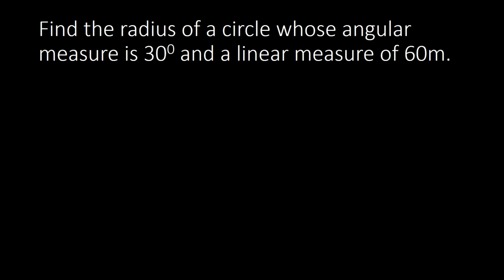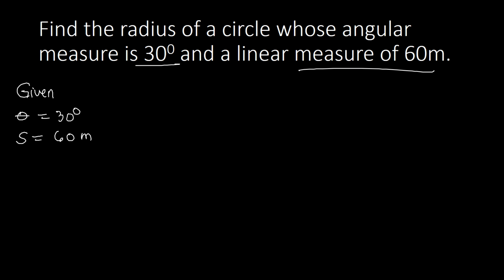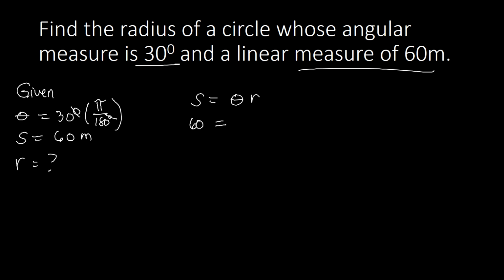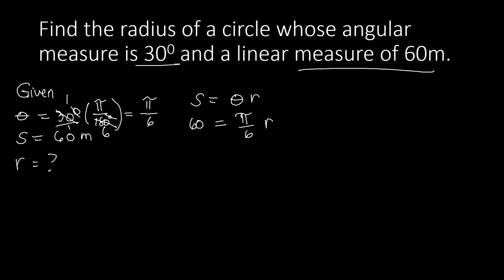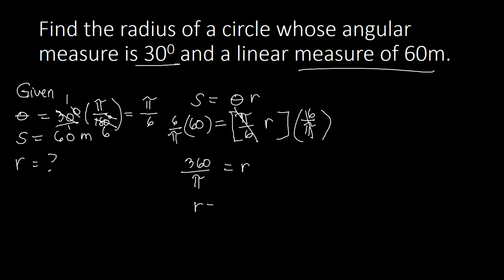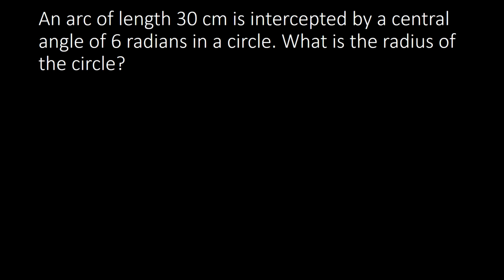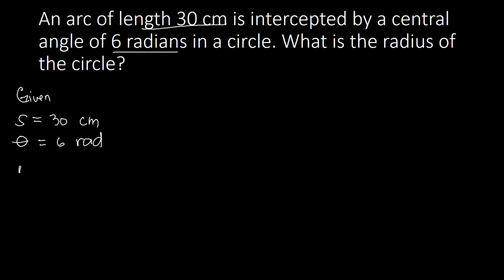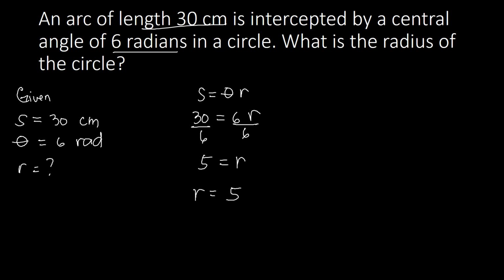LINEAR AND ANGULAR MEASURE: Finding Radius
In this tutorial, you will learn how to find the radius of a circle given the angle measures and the arc length. You will also learn how to convert between degrees and radians.

Topics covered in this tutorial:

What is a radius?
What is an arc?
How to find the radius of a circle given the angle measures and the arc length
Skills learned in this tutorial:

Problem-solving skills
Mathematical skills
This tutorial is suitable for:

Students in grades 8 and up
Anyone who is interested in learning more about geometry
Here are some of the benefits of watching this tutorial:

You will learn a valuable skill that can be applied in many different real-world situations.
You will gain a better understanding of geometry.
You will develop your problem-solving skills.